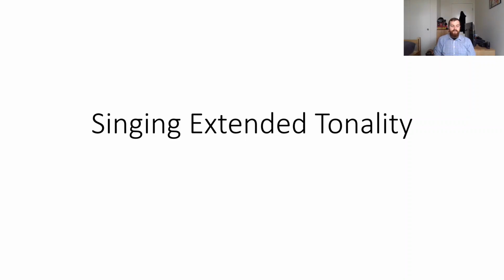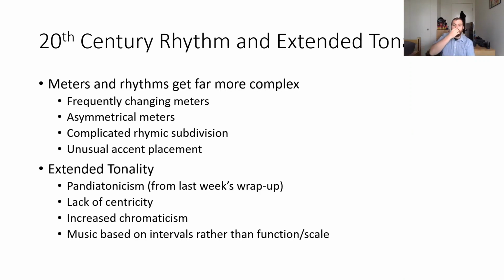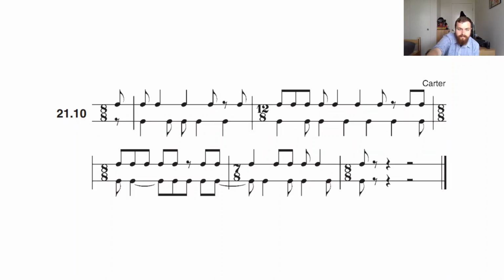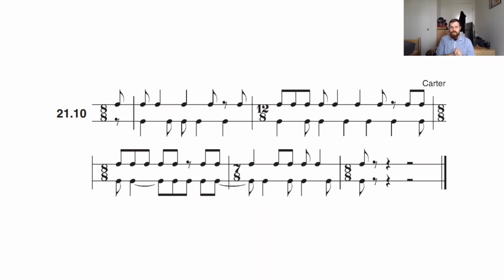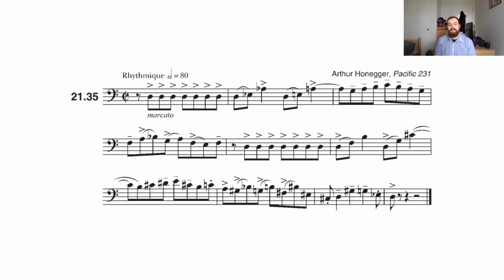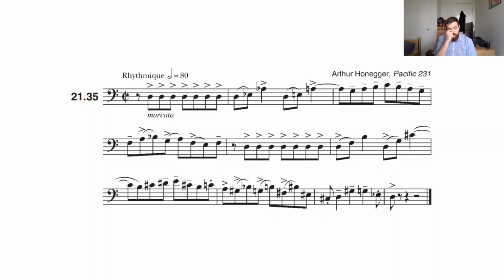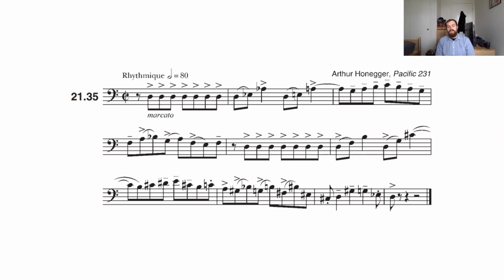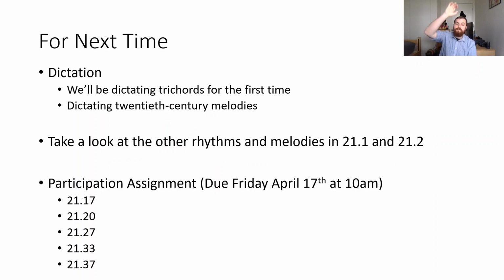4F Week 3.2 - Singing Extended Tonality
This video provides singing examples for extended tonal music and twentieth-century rhythms, covering the material in the first half of Rogers/Ottman Chapter 21.

Participation assignment (take all repeats, due Friday):
- 21.17
- 21.20
- 21.27
- 21.33
- 21.37